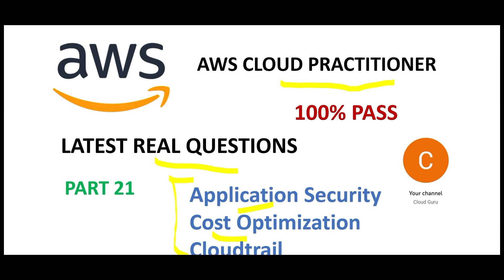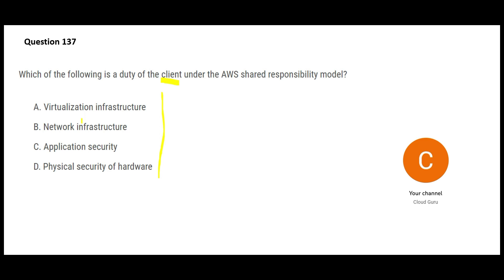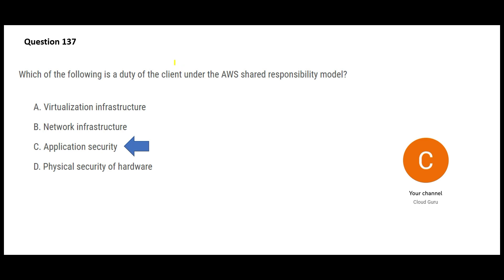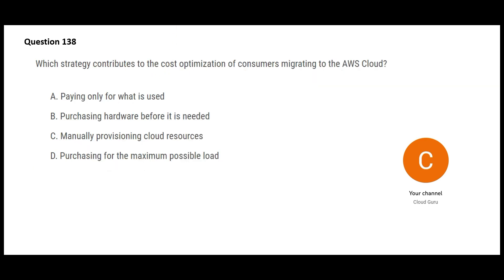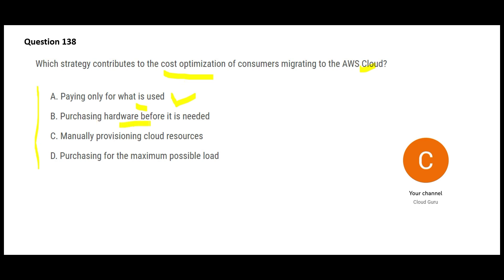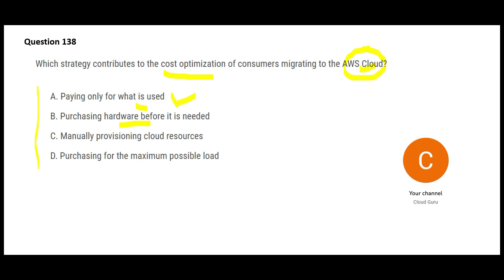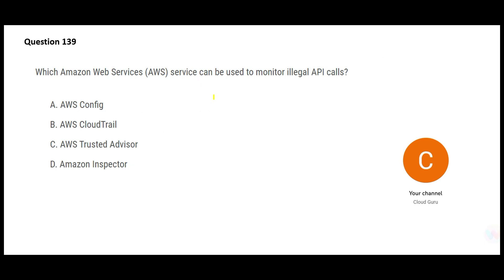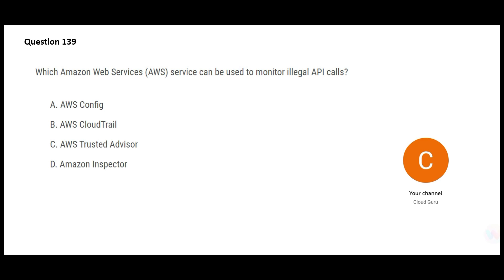PART 21 - AWS Cloud Practitioner Real Certification Questions